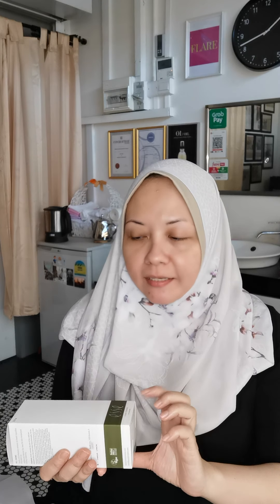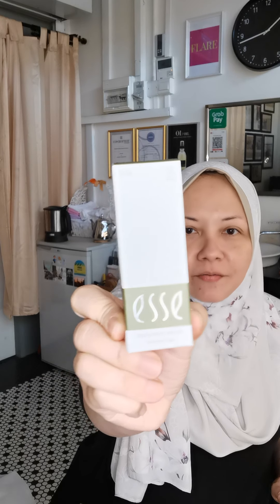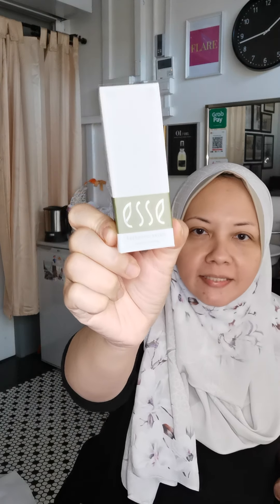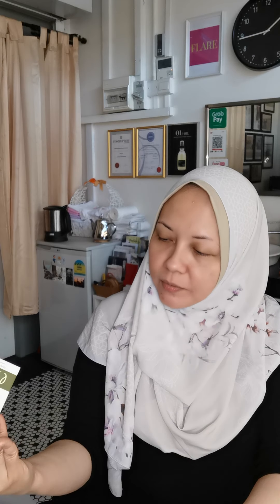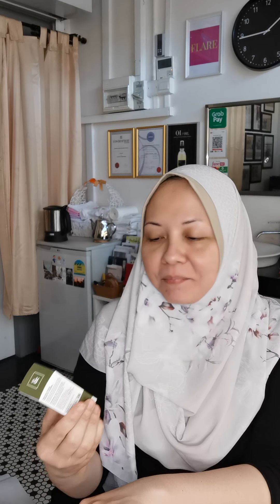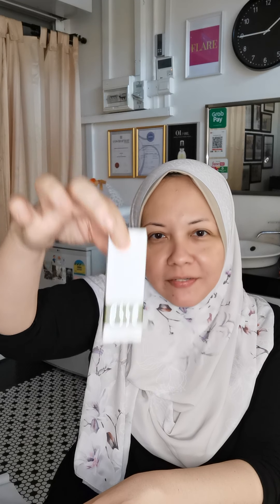Esse Probiotic Skincare July Promotion